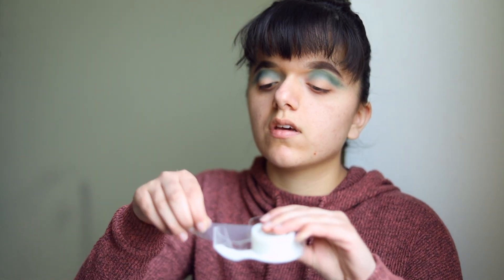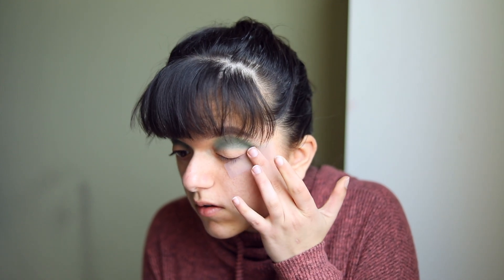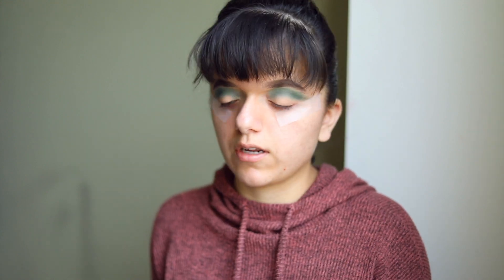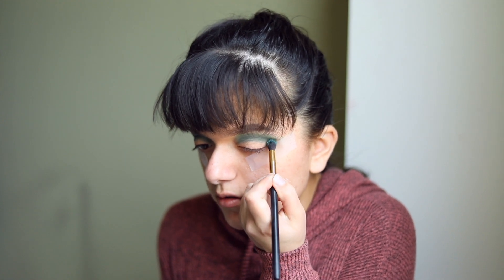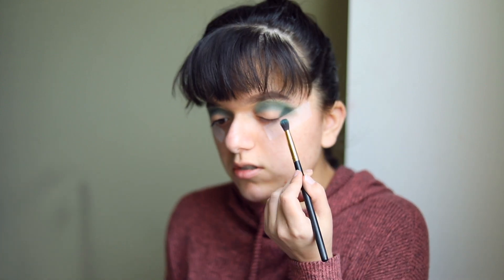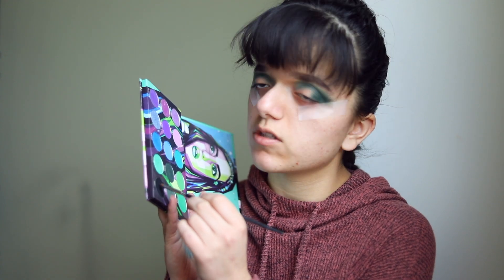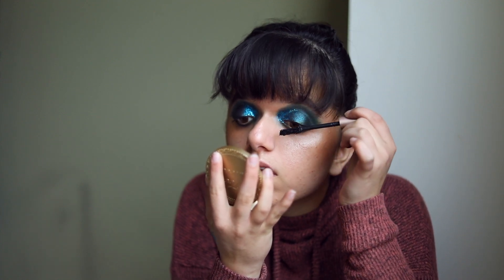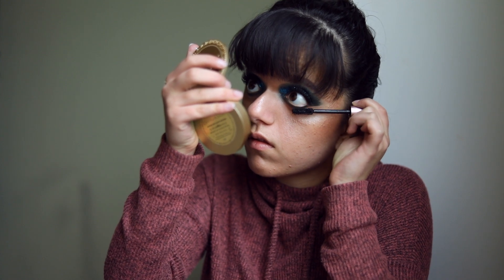AVANT GARDE⎢Smokey Eye Tutorial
You know I had to add the glitter in here... and I created this look right here! It is quite dark and smoky, but still very graphic and glittery.

PRODUCTS MENTIONED

-EYES

Blushtribe Hasina 2

Estee Edit Gritty and Glow Eyeshadow Palette

Lemonhead Spacepaste in Malibu

L’Oreal Lash Paradise Mascara in Blackest Black

House of Lashes Iconic Lines

-FACE

Physician’s Formula The Healthy Foundation

Wet N’ Wild Liquid Highlight in Gilded Glow

-LIPS

Wet N’ Wild Gel Lipliner in Bare to Comment

Wet N’ Wild Liquid Lipstick in Nudie Patootie

Jouer Lip Topper in Skinny Dip